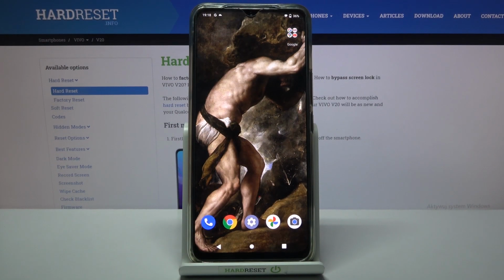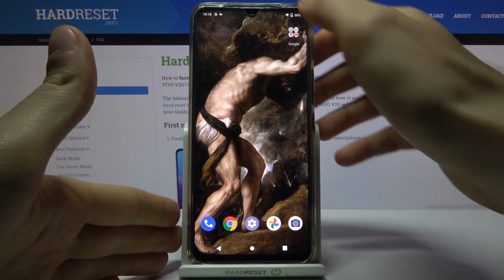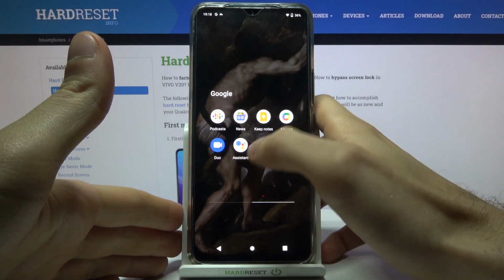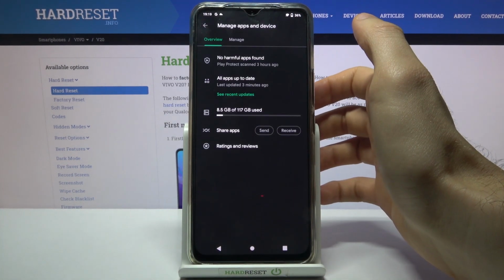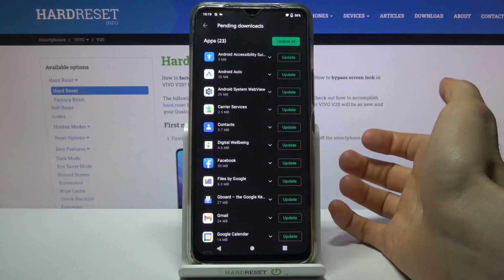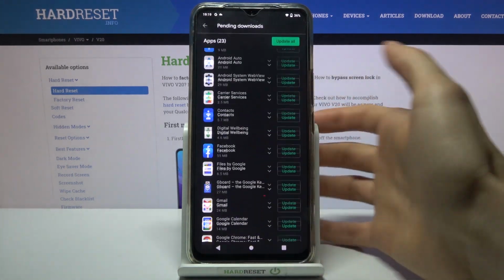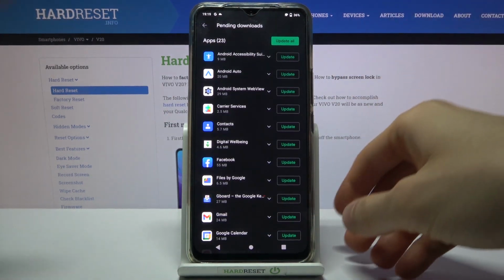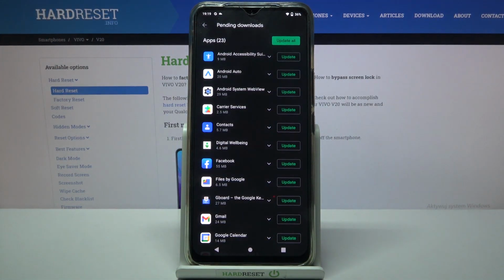How to Update Apps on VIVO V20 – Install Newest App Version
Do you want all applications in VIVO V20 to be automatically updated on a regular basis? Open this tutorial. Our specialist will show you how to allow Google Play Store to control applications - thanks to this you will not have to think about updates. If you want to be up-to-date with updates, follow our instructions and enable auto apps updates on your VIVO device.

How to update apps in VIVO V20? How to update applications in VIVO V20? How to install latest app version in VIVO V20? How to update apps via Play Store on VIVO V20? How to check the newest app versions in VIVO V20? How to check recently updates apps in VIVO V20? How to install the newest app version in VIVO V20?